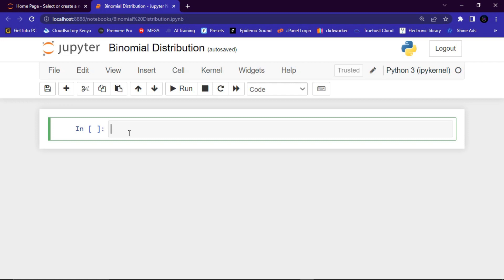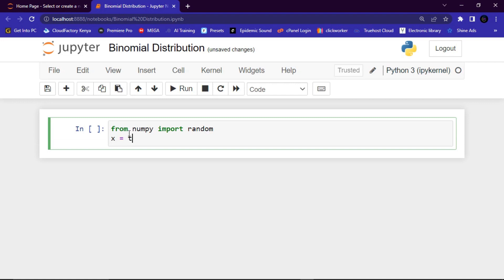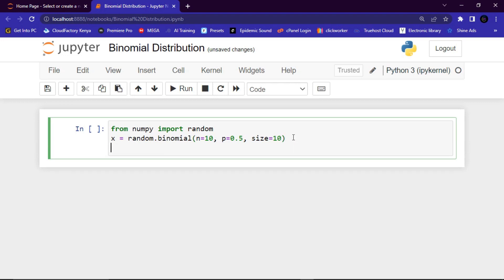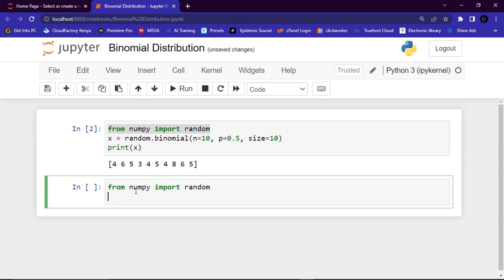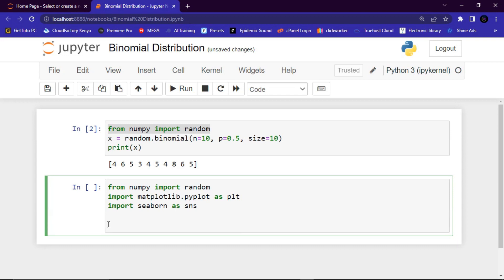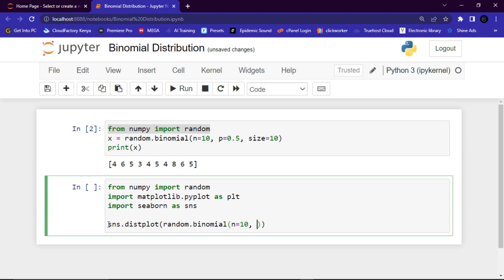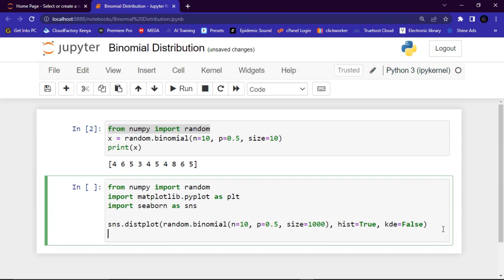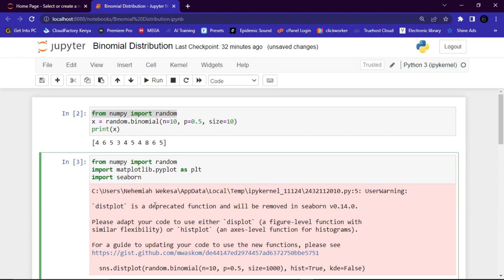NumPy RANDOM | LESSON 6 | BINOMIAL DISTRIBUTION